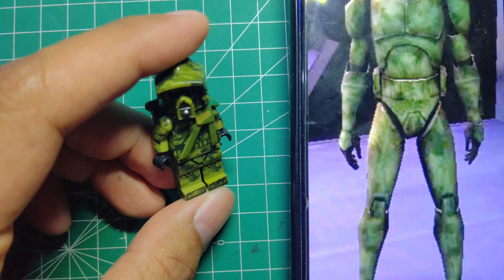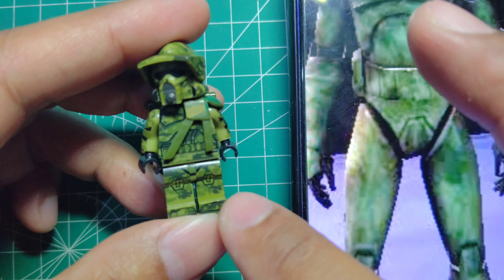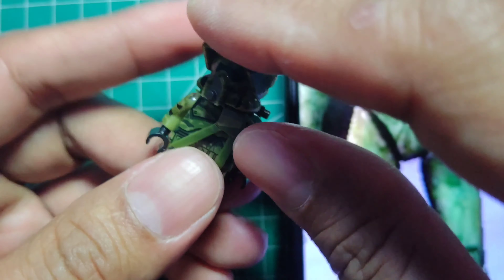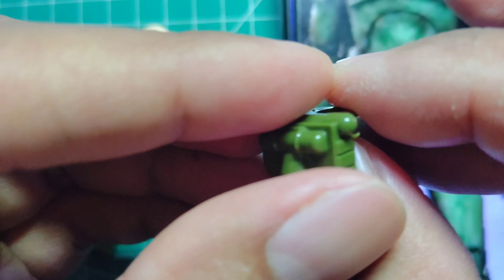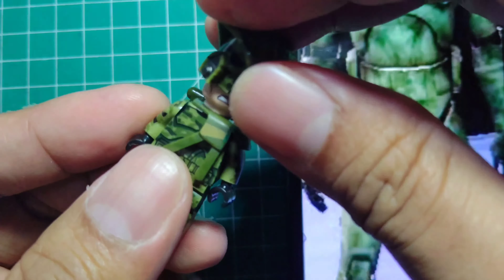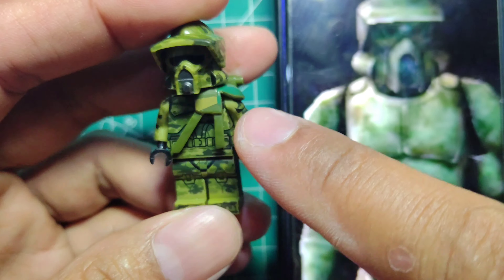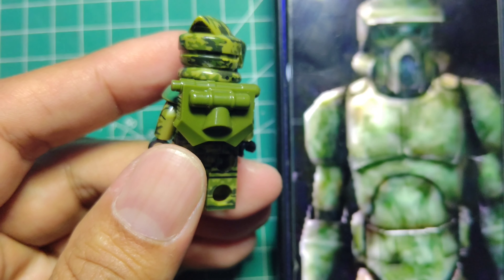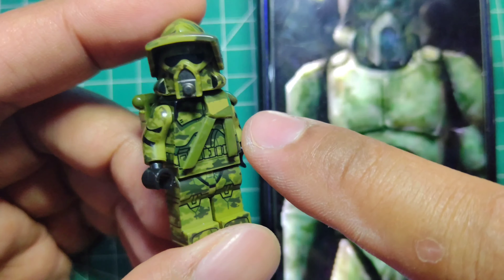MOC Lego Bodygear for ARF Forest Trooper minifigures - can Adding Jetpack / backpack